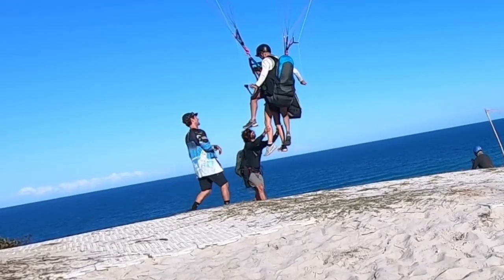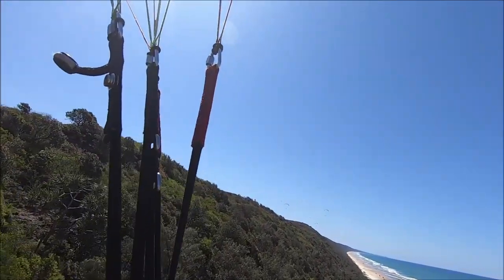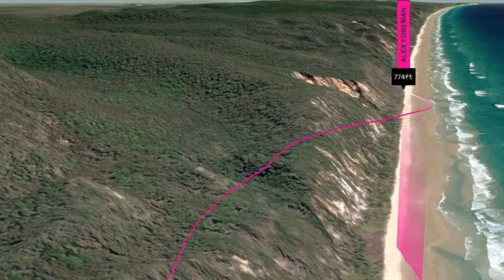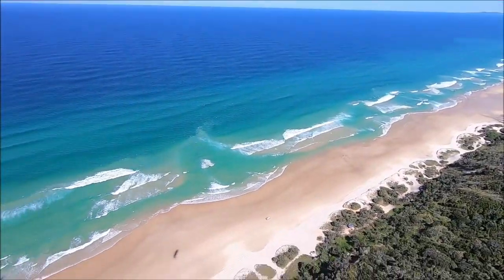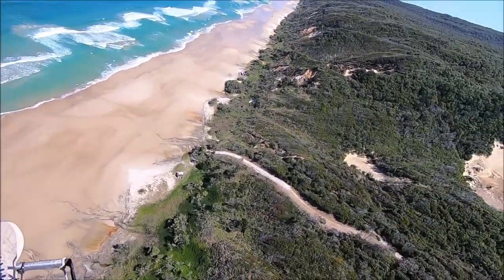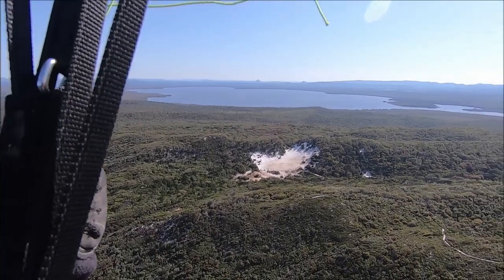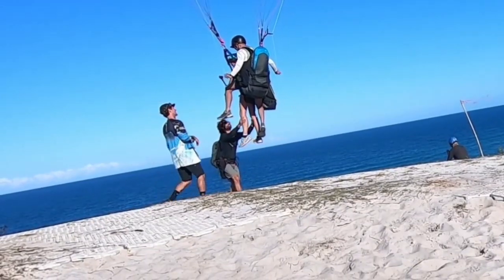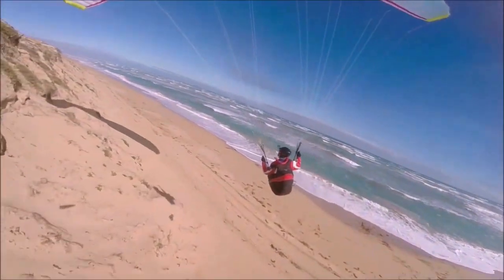Flying TEEWAH, Tandem pulled from sky, 30k soar, tricky landings, Paragliding Sunshine Coast QLD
First Teewah paraglide, massive 40k face near Rainbow Beach. Had to get there in a 4x4 with Rob. Big turnout. Flew over a Gyrocopter. Spotted a Moustache mini flying around. Josh from SEQ Paragliding was doing tandems, being pulled out of the sky, and coaching Chris through a Cobra Launch. Rob nailed his top landings. I did a very long soaring flight. Awesome day!

Know anyone suffering feeling of Anxiety, Depression or Destructive Thought Patterns? When I'm not adventuring I'm dedicated to helping people beat emotional problems using an alternative treatment that I developed. It can work even when other methods have failed. Available worldwide. People can try and find out if it works for them. First session free if it doesn't deliver immediate significant improvement